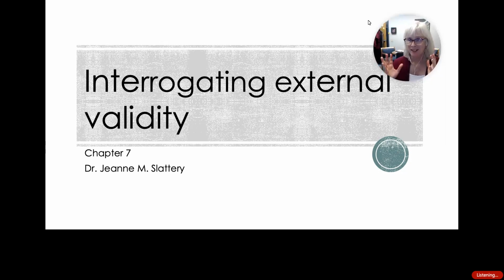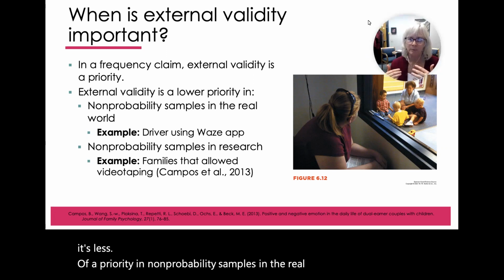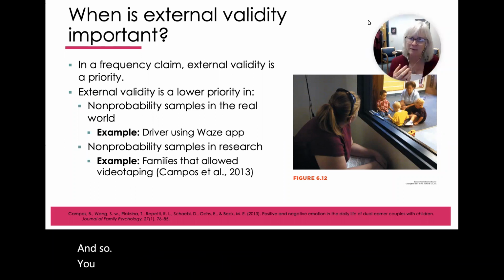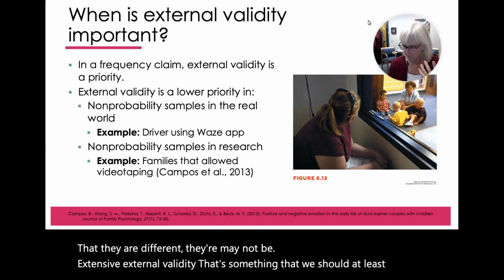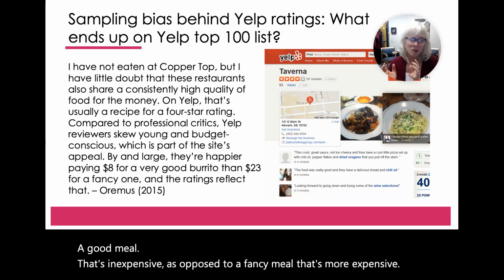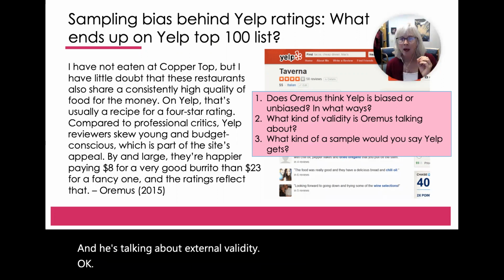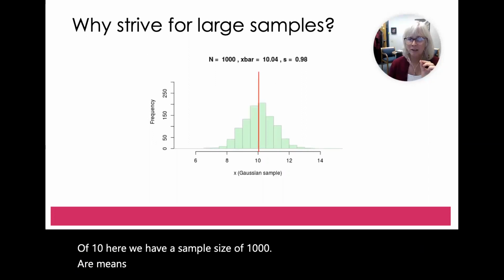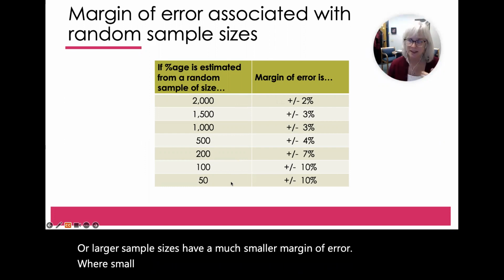7.3. Interrogating external validity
We often want to generalize our findings to a larger population. In this video, we'll discuss some of the limits to doing so. As throughout this series, these videos were designed to go along with Beth Morling's Research Methods in Psychology text.